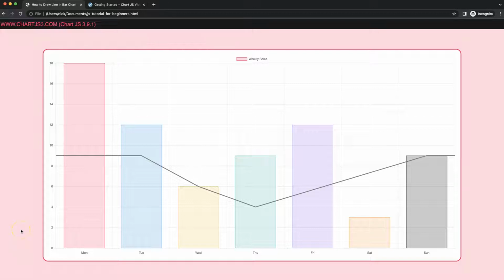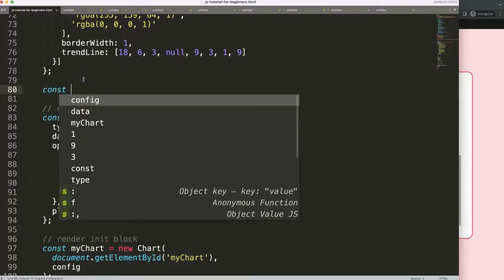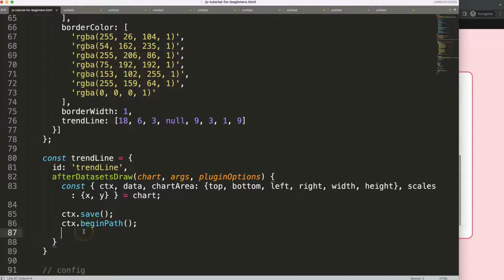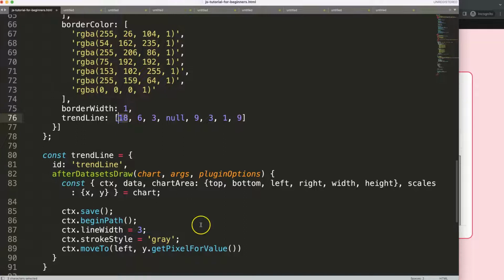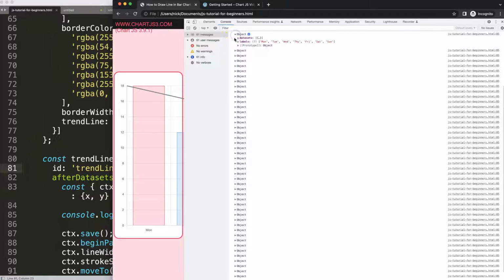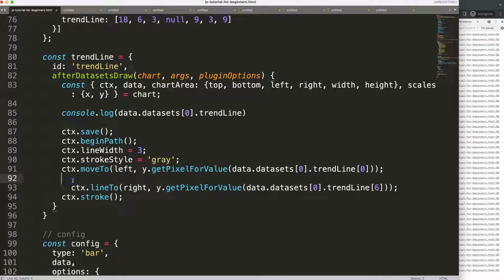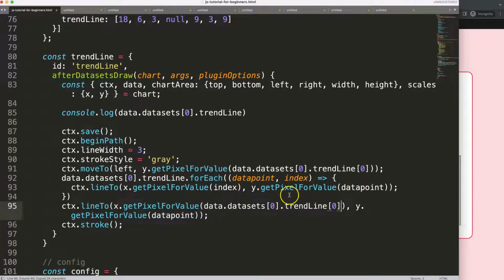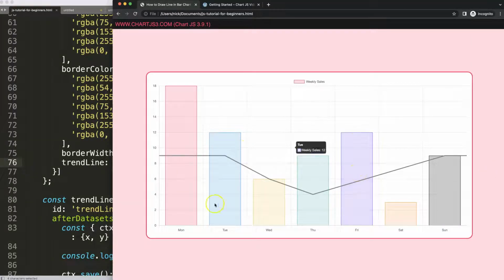How to Draw Line in Bar Chart Based on Array Values in Chart JS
In this video we will explore how to draw line in bar chart based on array values in chart js. We will create an additional object with array values which we insert into the dataset.

Next, we will use those values to create a custom plugin that draws a line. The line will be based on the array values.

▬ Materials/References  ▬▬▬▬▬▬▬▬▬▬

Chart JS Dashboard Series:
👍 Most Liked Video Series:

▬ About Us  ▬▬▬▬▬▬▬▬▬▬▬▬